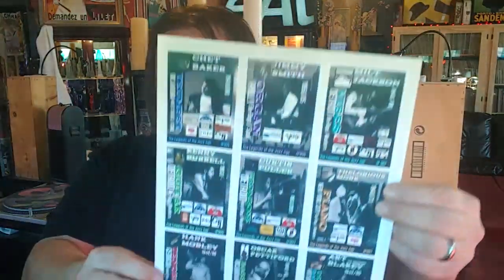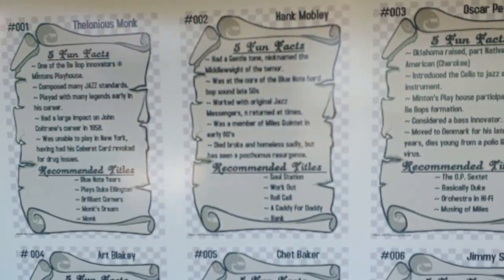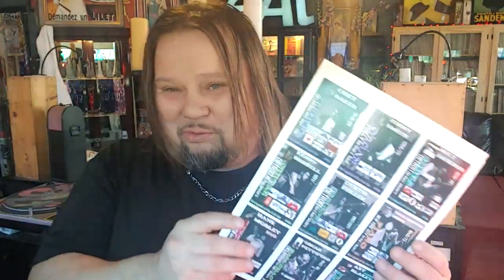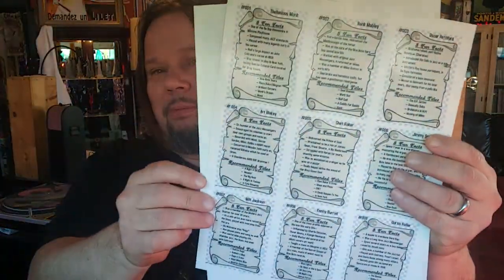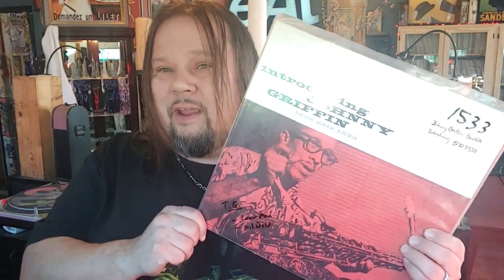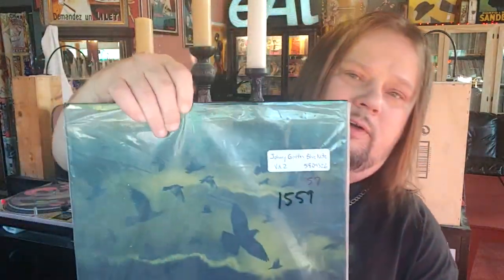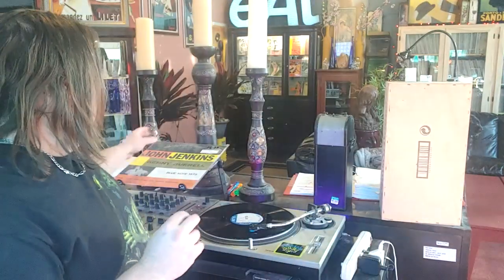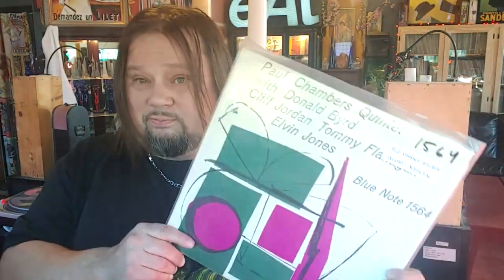#440/ The CHICAGO ? Sound of Blue Note?? Say WHat??